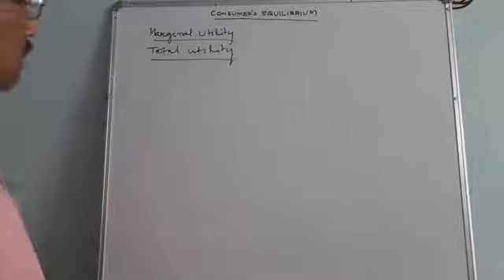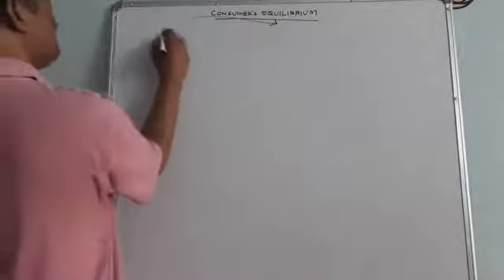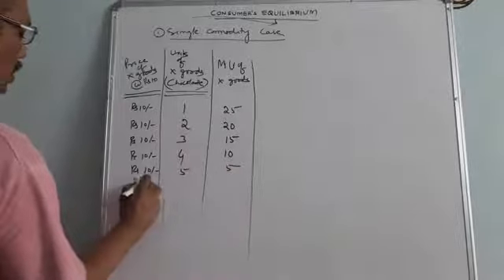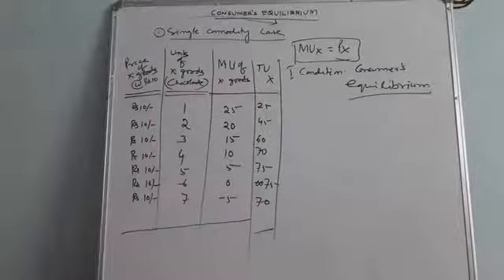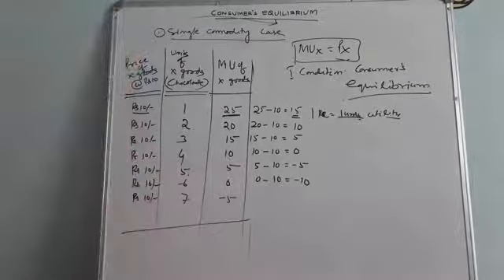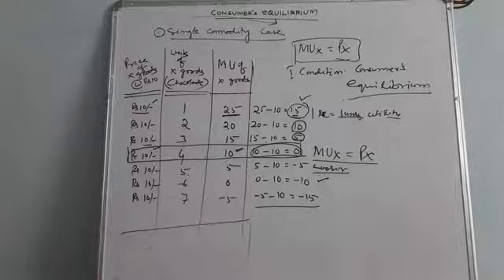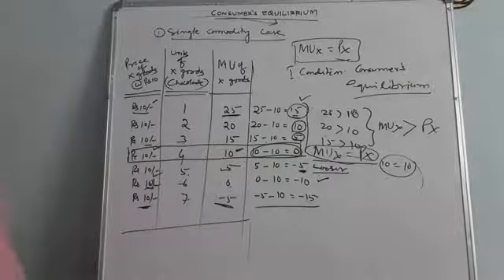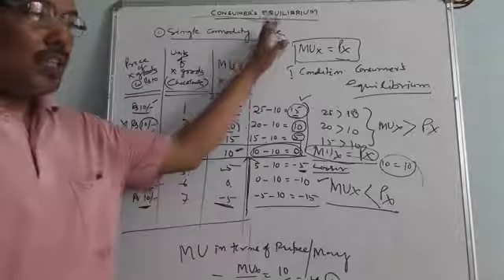Consumer's Equilibrium Utility Approach Of MicroEconomics(Part 1) Class 11